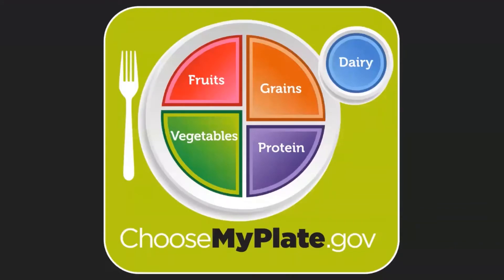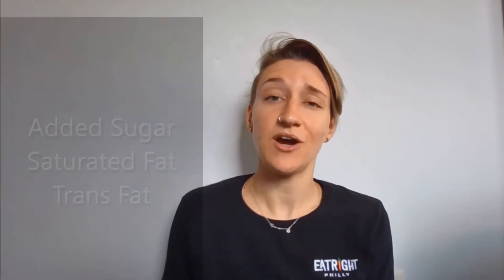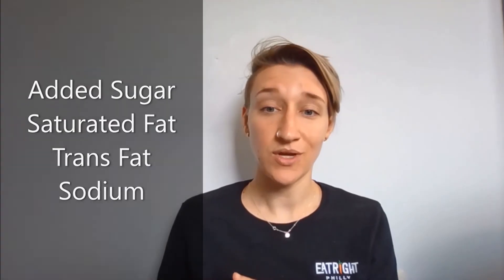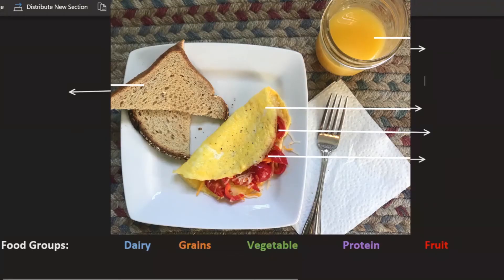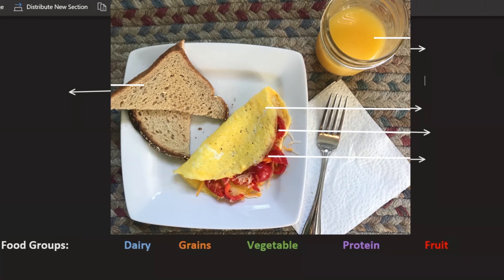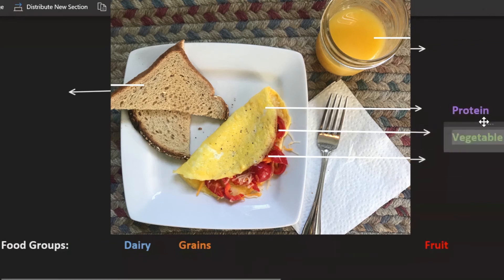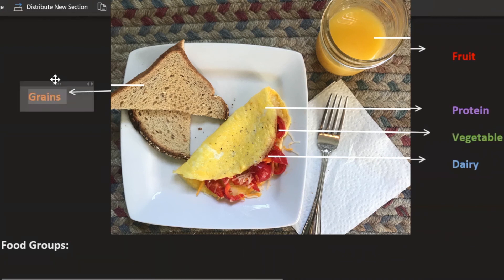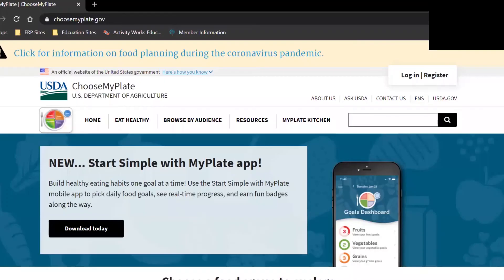HS 8 Lesson Series : Lesson 1 Activity - MyPlate